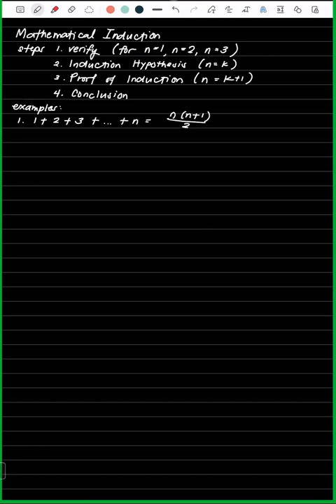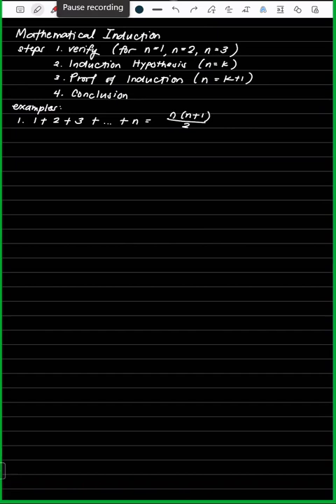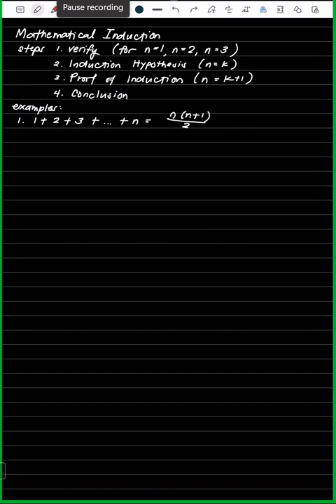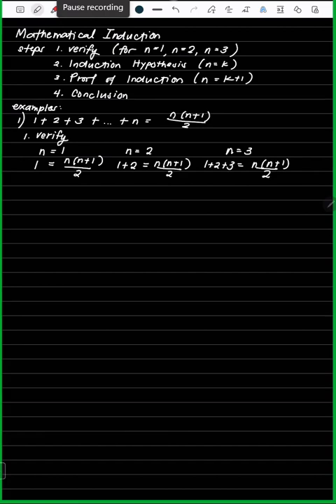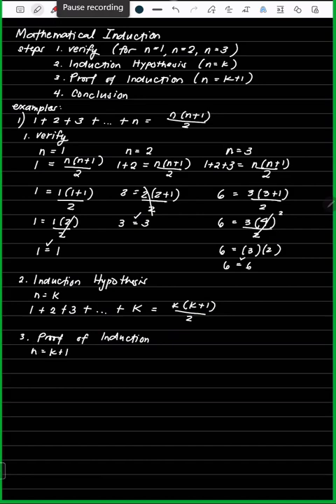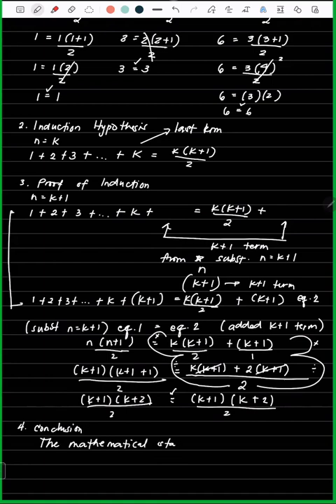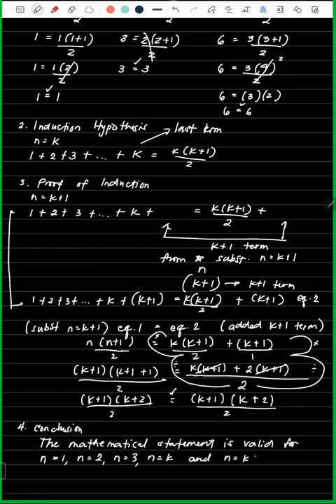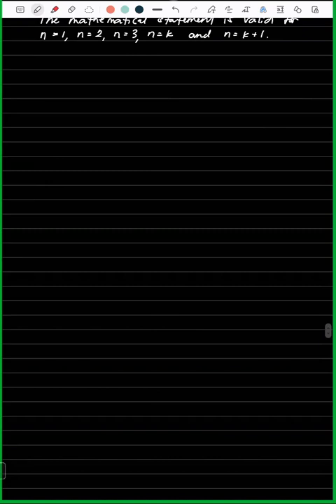MATHBalik Tanaw #7 2024 | Mathematical Induction (1/2)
Mathematical Induction made easy!!!